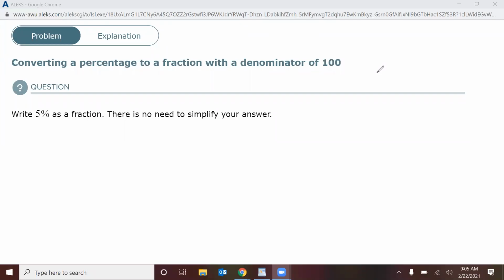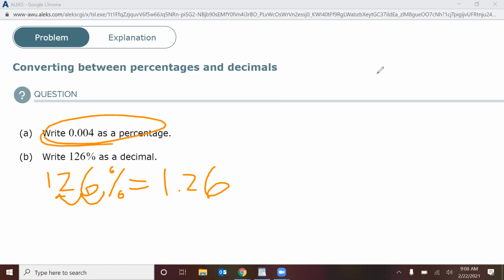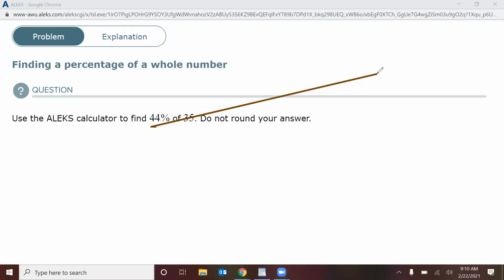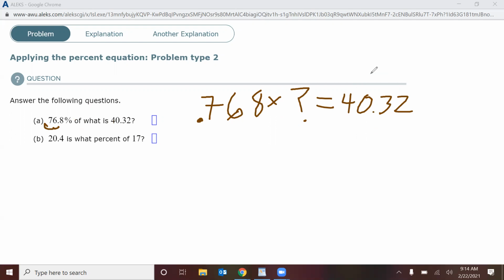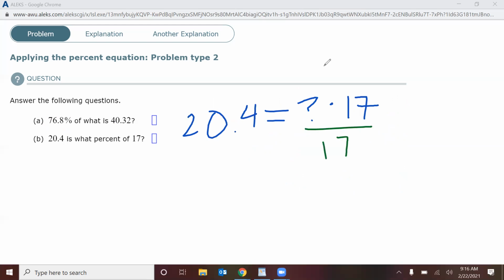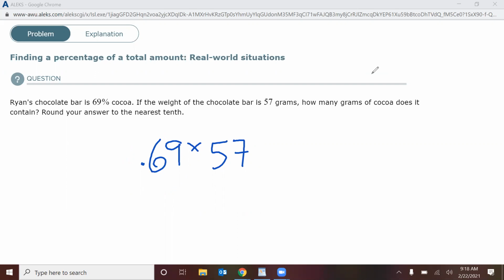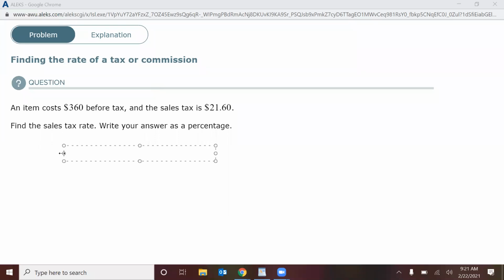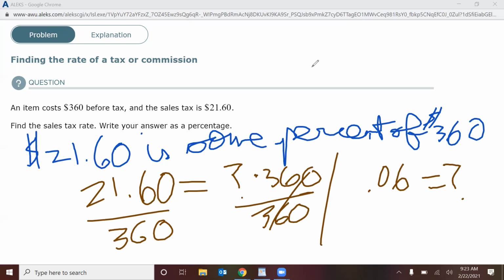Algebra 1-Word Problems with Simple Interest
This is an Algebra 1 video. It teaches:
Basic Percent Equations
Applications Involving Simple Interest
Applications Involving Discount and Markup